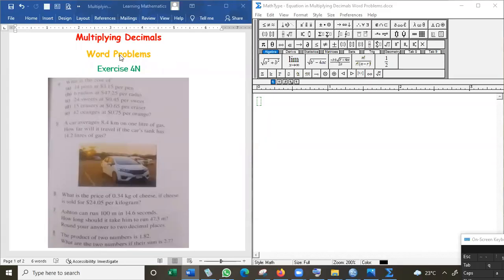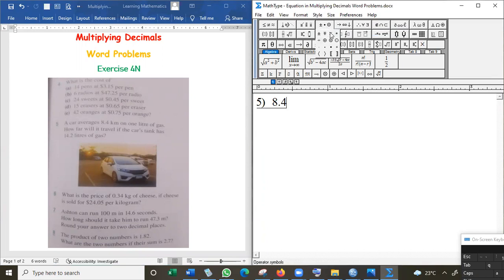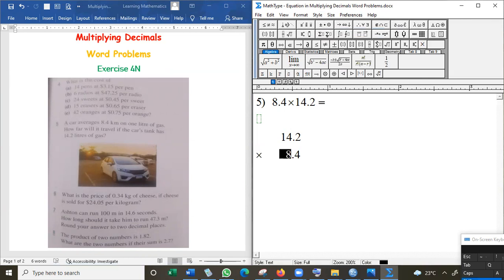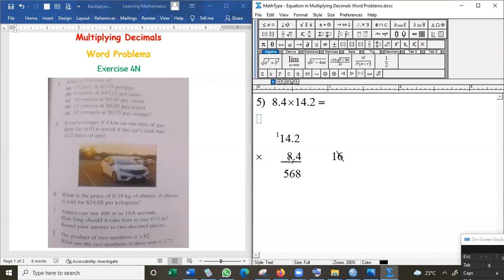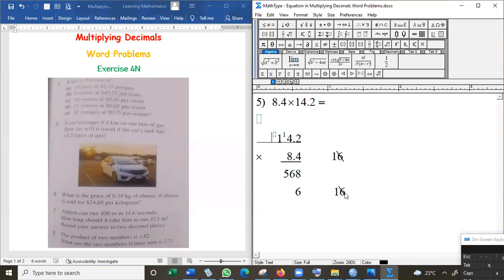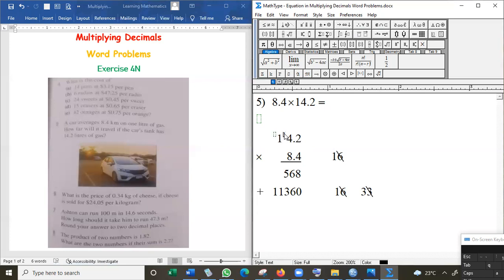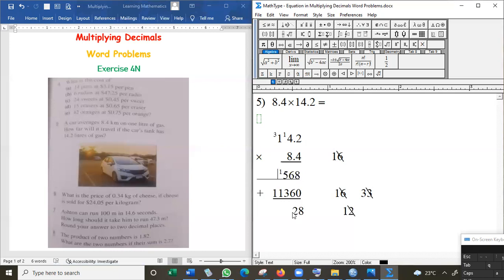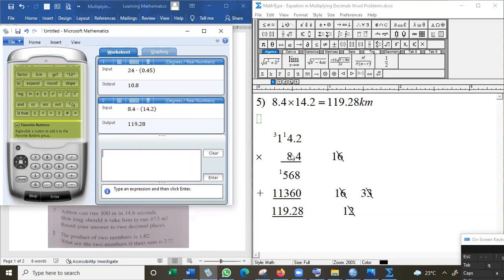Decimal Word Problem Part 3